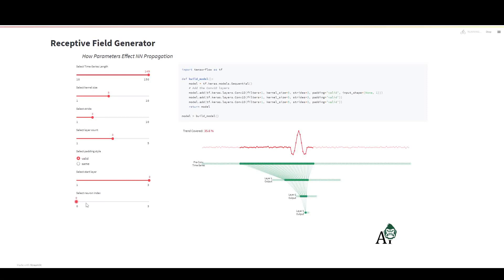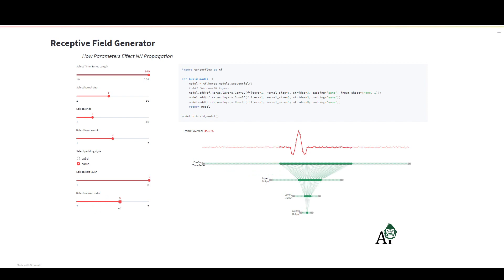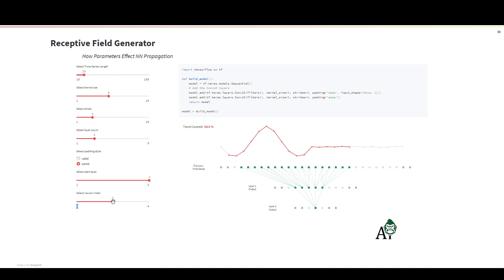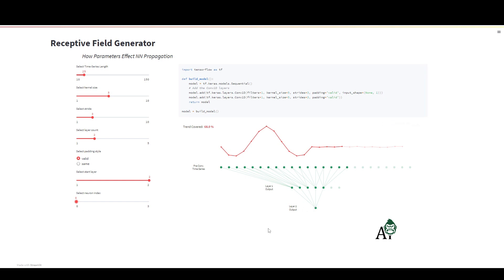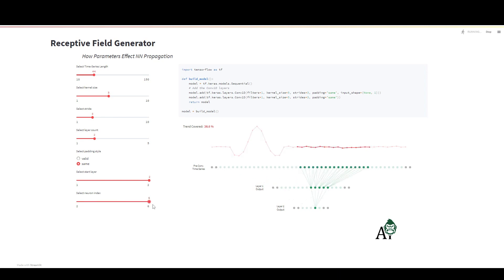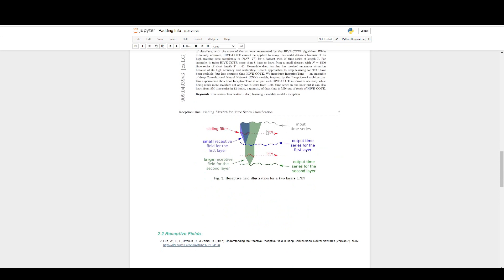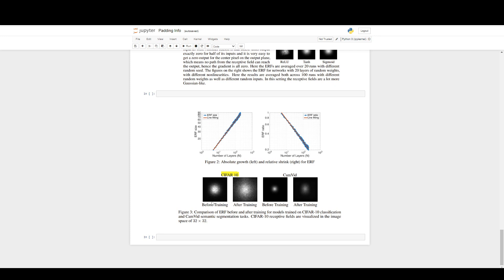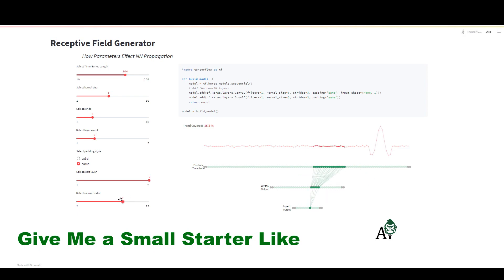Understanding Receptive Fields: How to Effectively Choose Padding in Convolutional Neural Networks